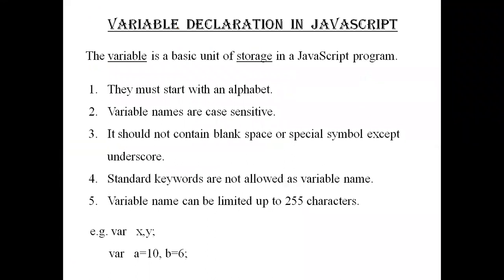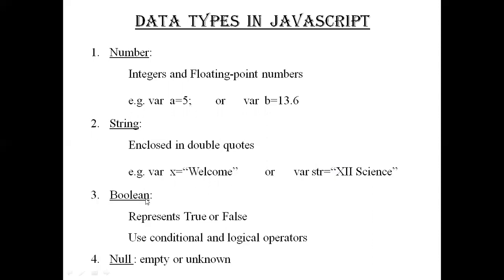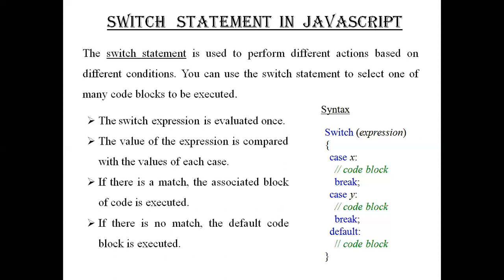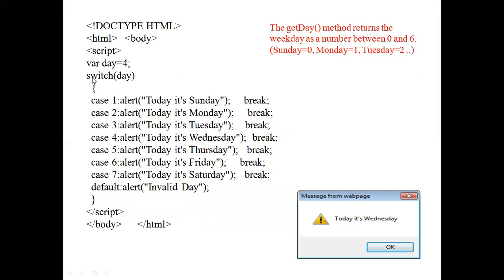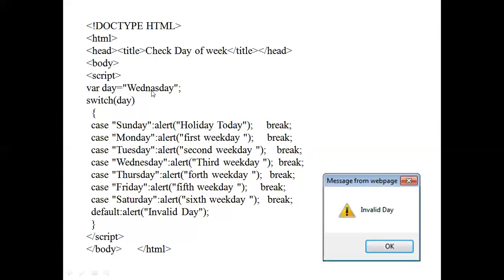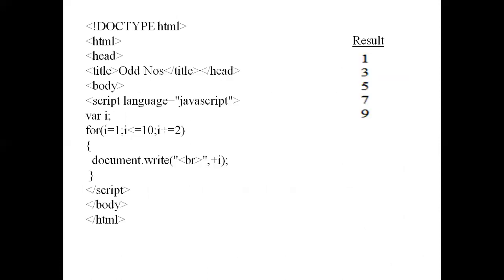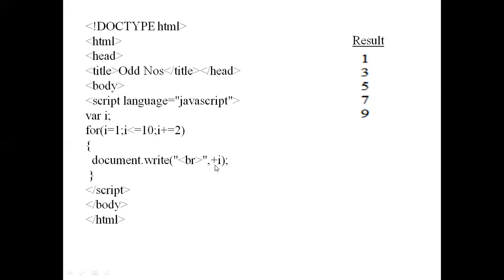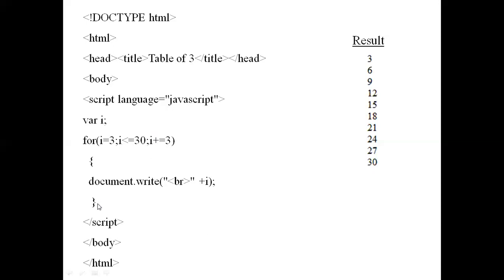Advanced Java Script - I